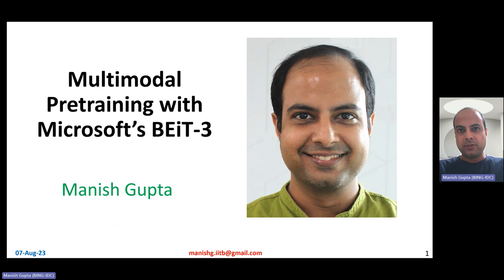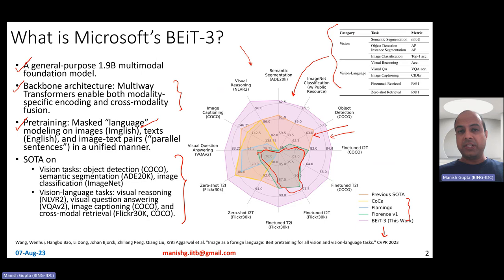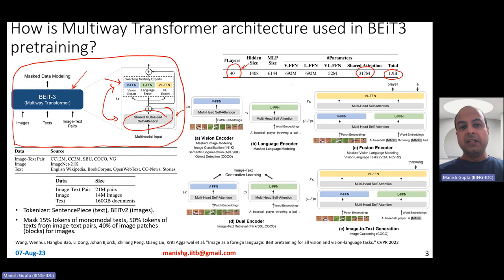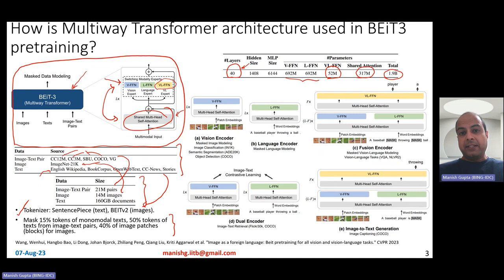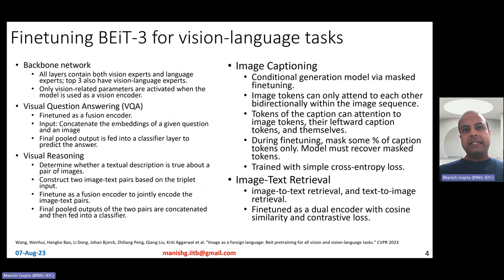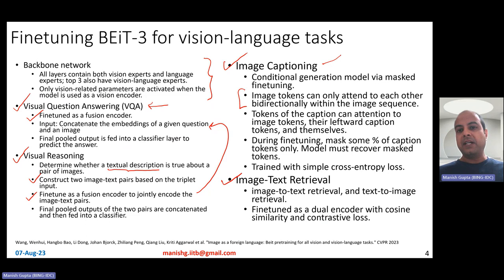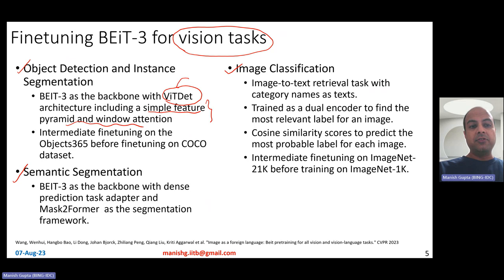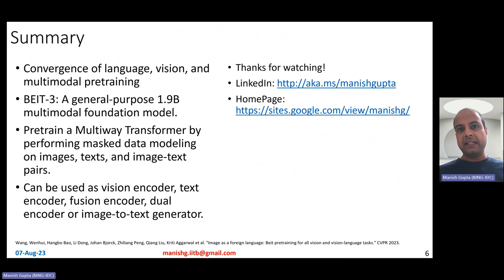Multimodal Pretraining with Microsoft’s BEiT-3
Microsoft's BEIT-3 is a general-purpose 1.9B multimodal foundation model. It involves pretraining a Multiway Transformer by performing masked data modeling on images, texts, and image-text pairs. It can be used as vision encoder, text encoder, fusion encoder, dual encoder or image-to-text generator. It provides state-of-the-art performance on several vision tasks: object detection (COCO), semantic segmentation (ADE20K), image classification (ImageNet). And also on several vision-language tasks: visual reasoning (NLVR2), visual question answering (VQAv2), image captioning (COCO), and cross-modal retrieval (Flickr30K, COCO).

In this video, I will talk in detail about Multiway Transformer architecture used in BEiT3 pretraining and also about details of finetuning BEiT-3 for several vision-language and vision-only tasks.

Wang, Wenhui, Hangbo Bao, Li Dong, Johan Bjorck, Zhiliang Peng, Qiang Liu, Kriti Aggarwal et al. "Image as a foreign language: Beit pretraining for all vision and vision-language tasks." arXiv preprint arXiv:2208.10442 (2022).